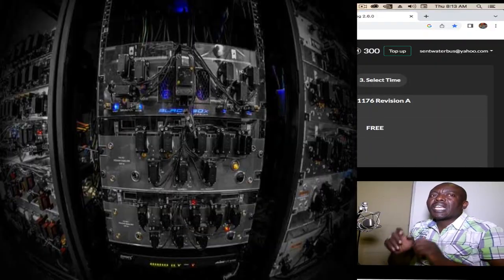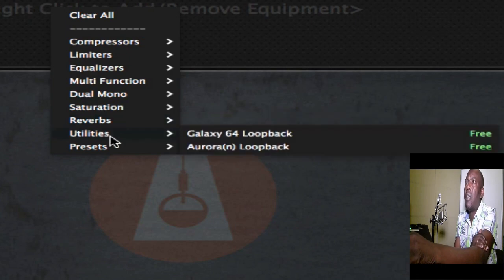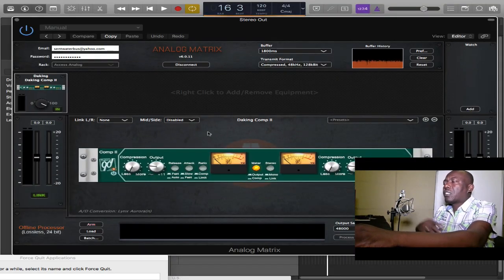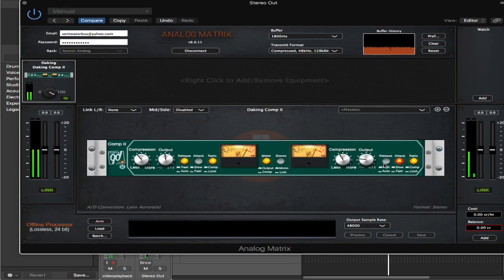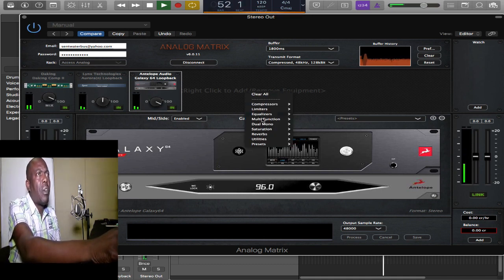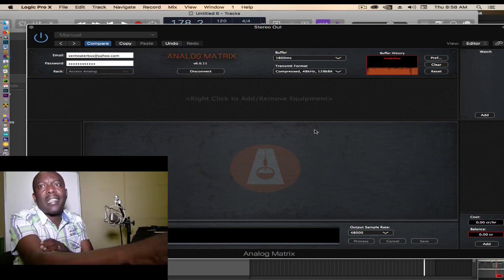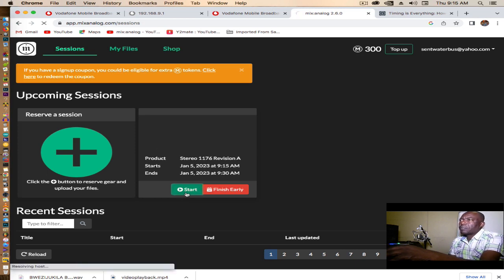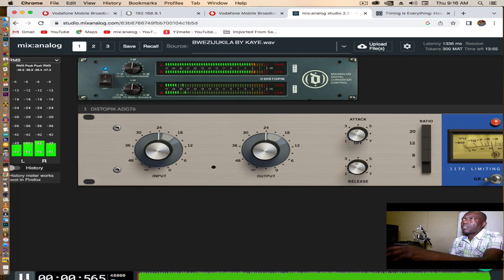HOW TO MIX AND MASTER FOR NICKI MINAJ IN BEDROOM STUDIO # MIX DJ KHALID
HERE at waterbus studios  mix and we master songs
2: waterbus studios on soundclound
Am trying to show you how you can creat better mixes in your bed room stuio or home studio 0r proffessional studio by renting equipments that u dont have i. your studio that uses remote controlled robots. inside your daw or online web sites
this helps in your production to sound proffessionl as you use physica gears than plugins